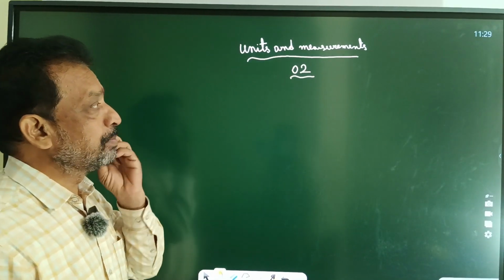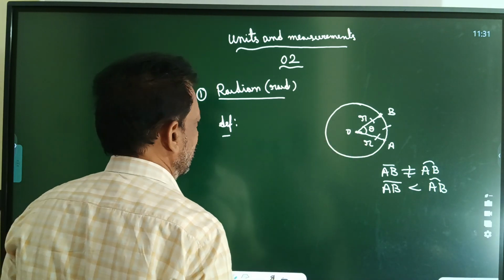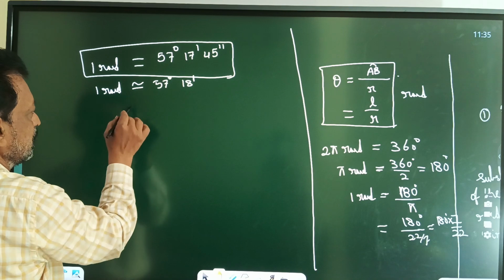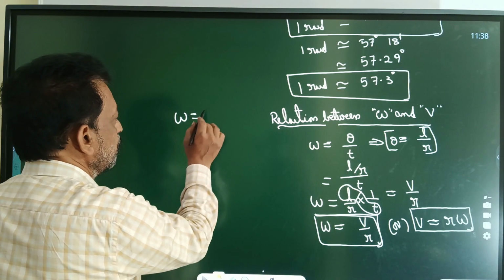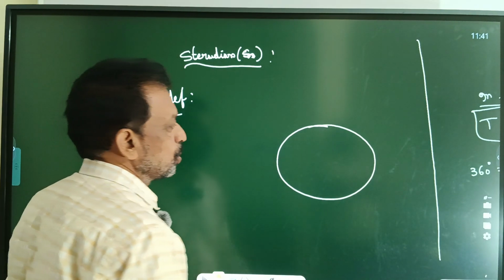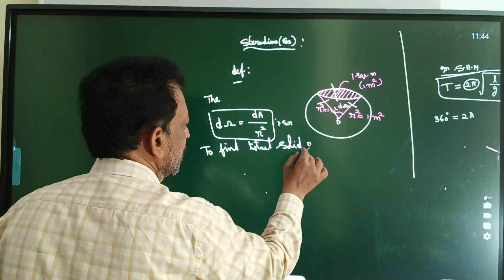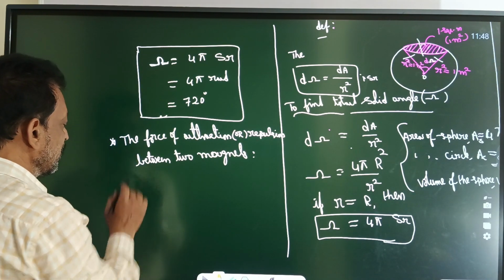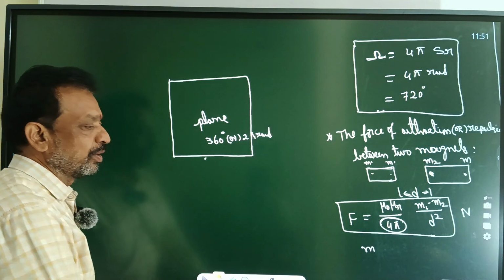Class 02 Radian measure of an Angle